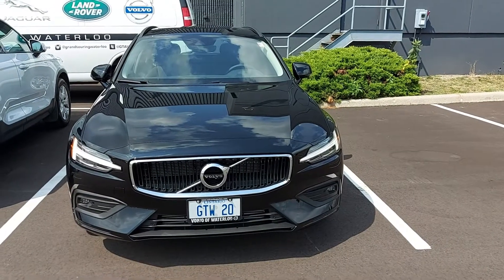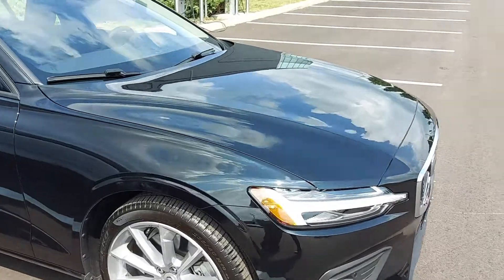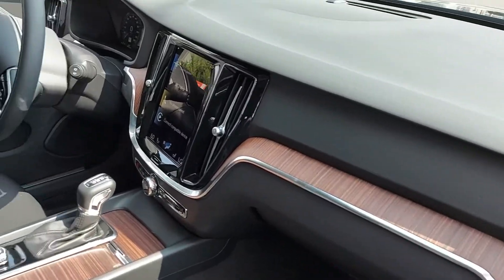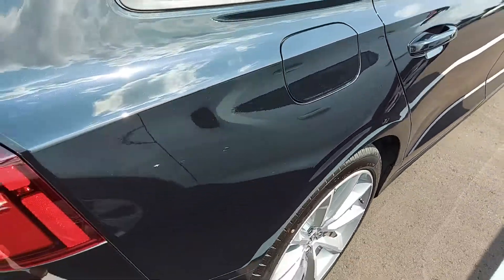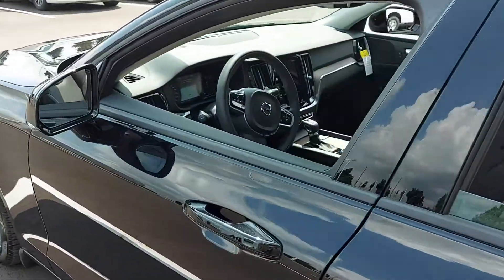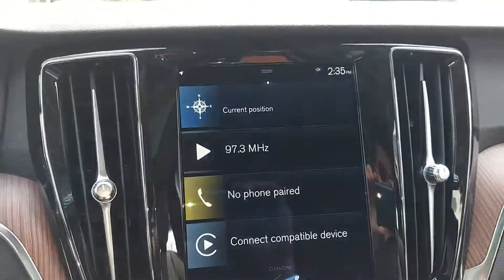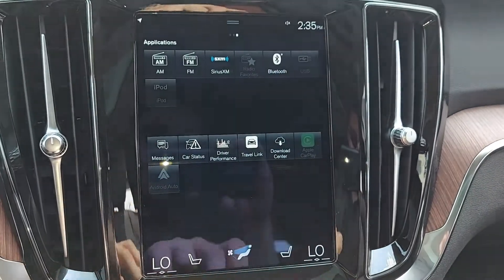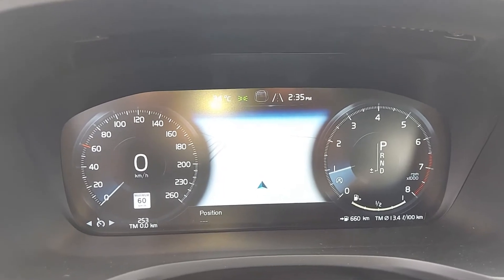2021 V60 T6 Momentum Demo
For Indru.